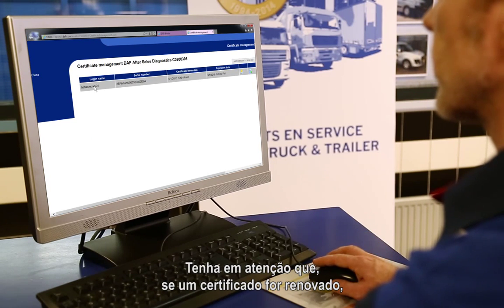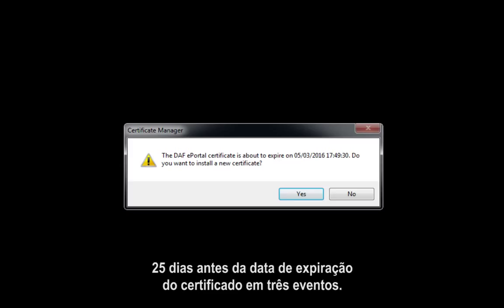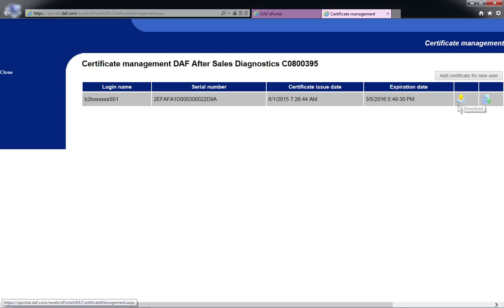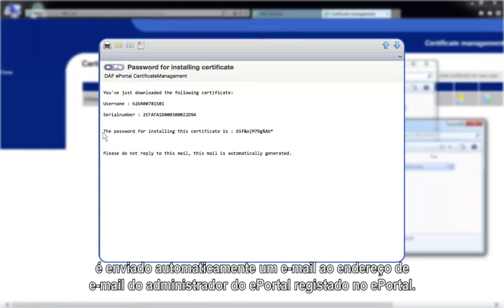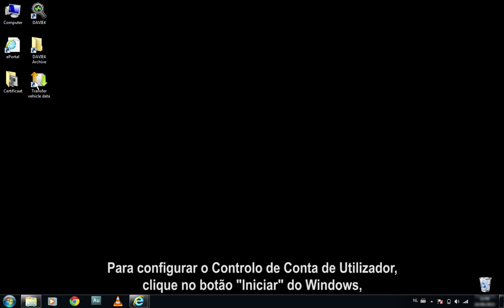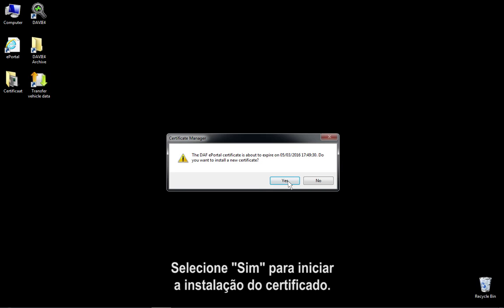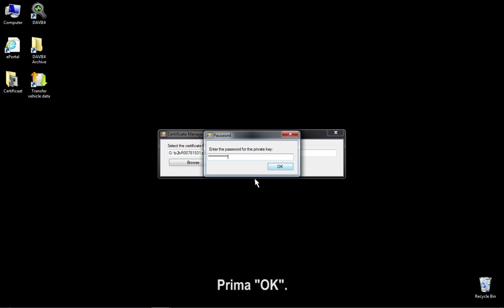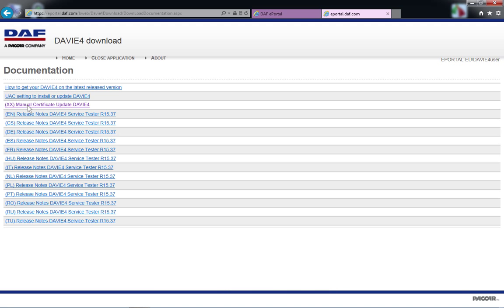DAVIE4 Certificate Management - português